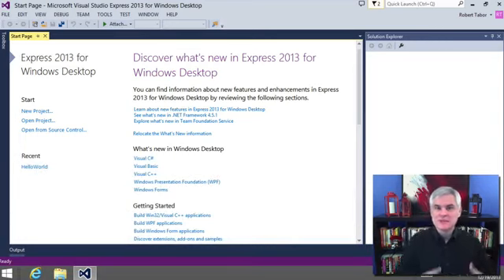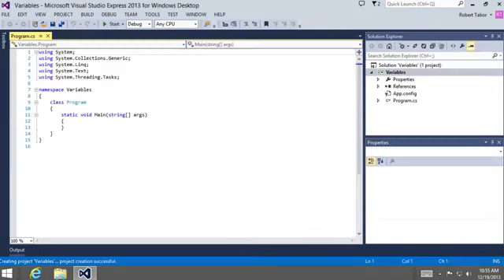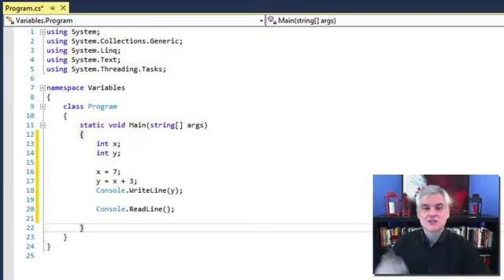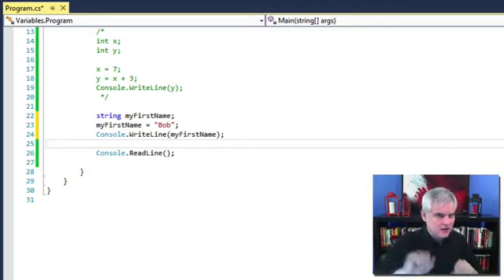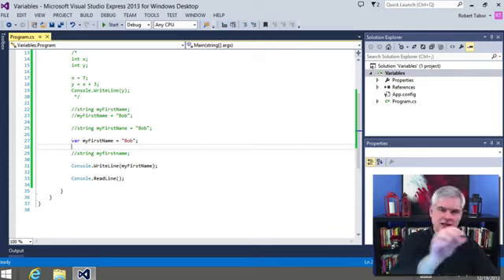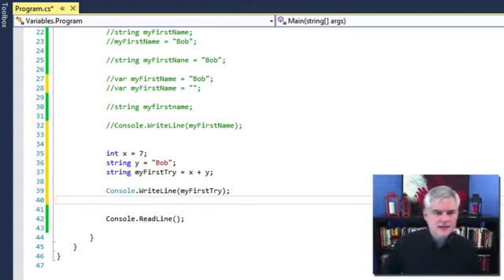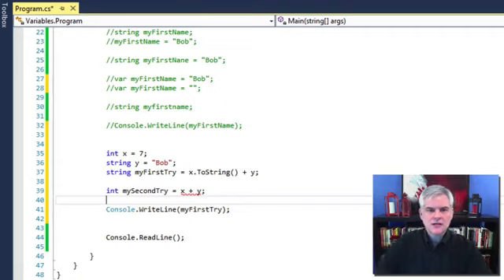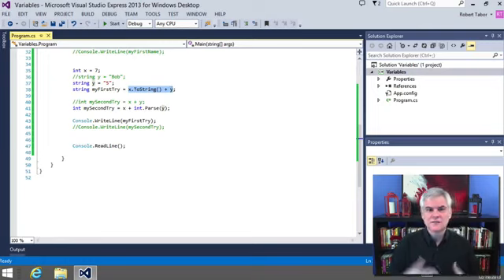4 Declaring Variables and Assigning Values Duration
This video explains how to declare variables and how it gets stored in the system. It also explains on assigning the duration of the declared variables. Please watch previous videos for full technical knowledge.